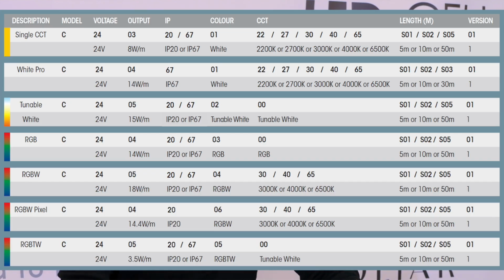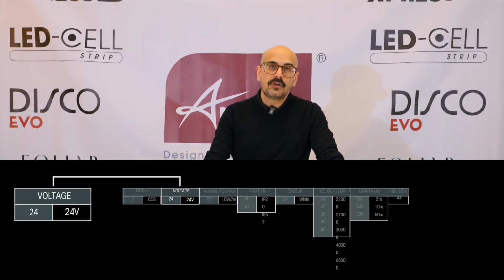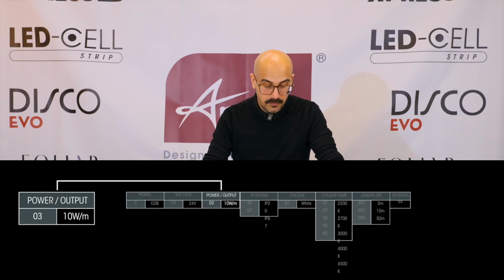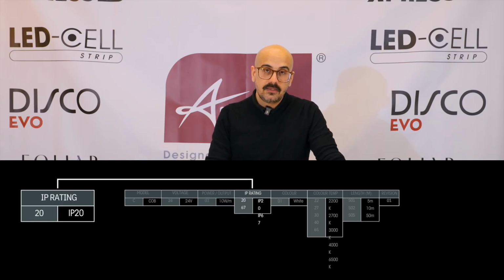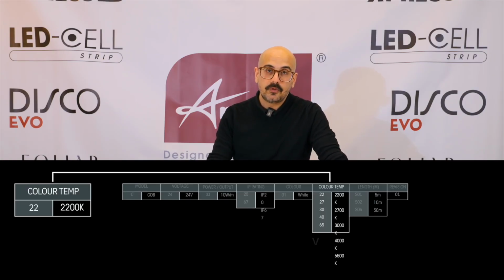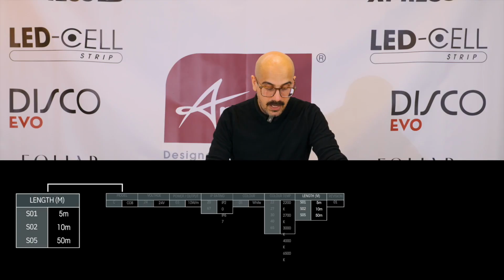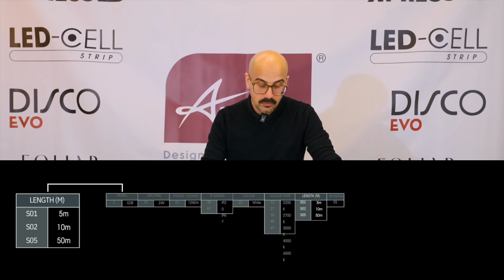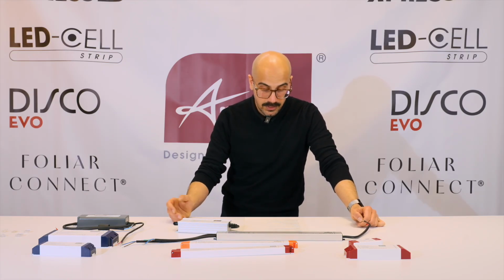Build the correct Ansell LED Strip product code with confidence.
In this video, we'll show you how to create the right Ansell LED Strip product code for your project using our simple step-by-step process.

You'll learn how to select the correct:

LED strip type
Colour temperature (CCT)
IP rating
Strip length
Compatible drivers and accessories

Whether you're an electrical installer, lighting designer, specifier, wholesaler or distributor, this guide makes it easy to specify and order the correct Ansell LED Strip lighting system first time.

By the end of the video, you'll understand how Ansell LED Strip product codes are structured, helping you avoid ordering mistakes and ensure complete system compatibility.